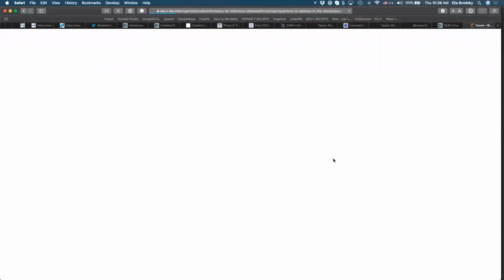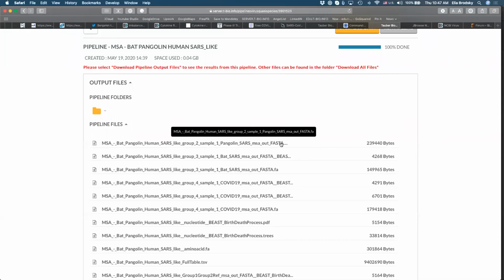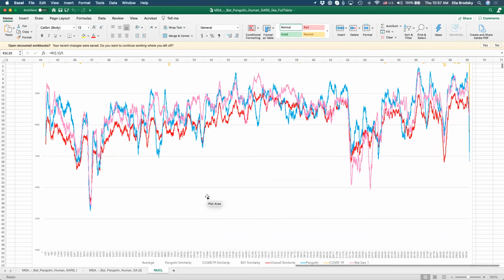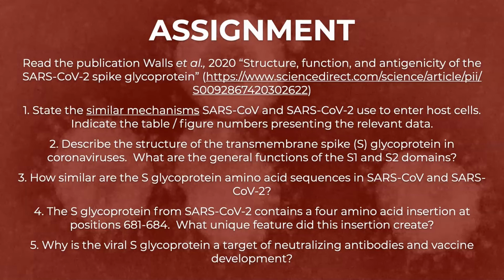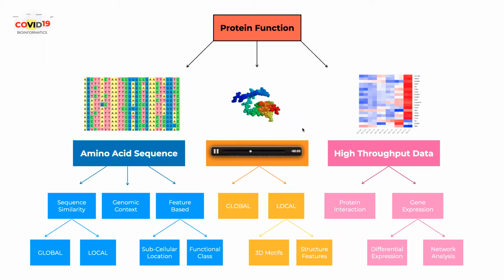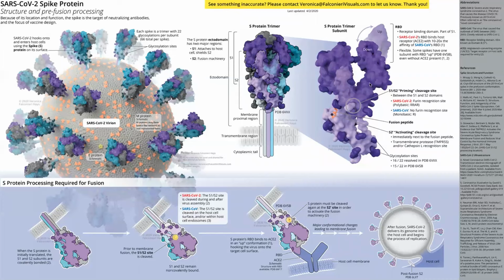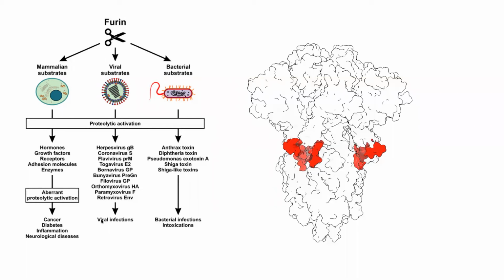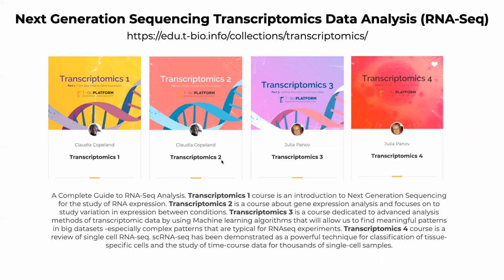Session 6 - Bioinformatics for Infectious Diseases (May 21st, 2020)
Symptom severity: Disease progression and outcomes

~Viral proteins
~Replication
~Immune evasion